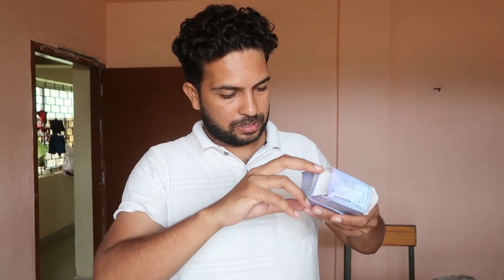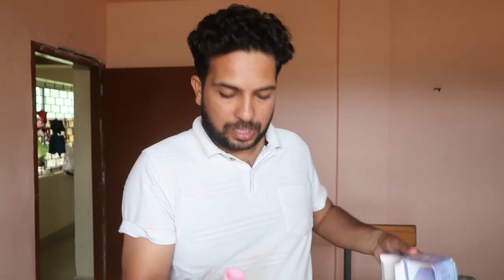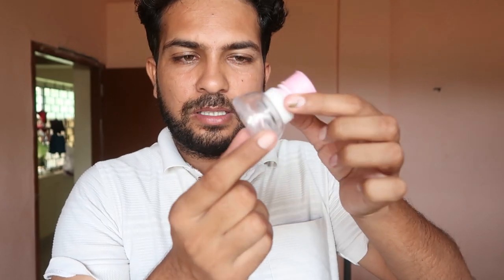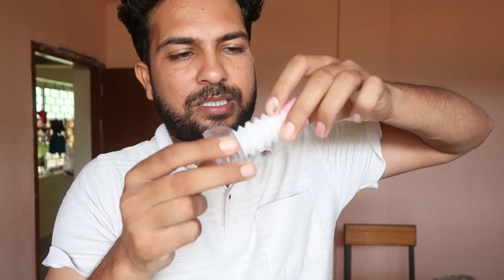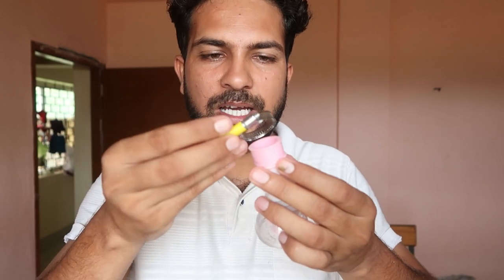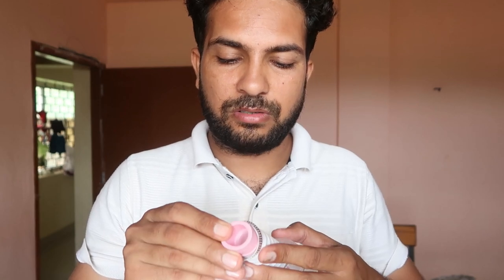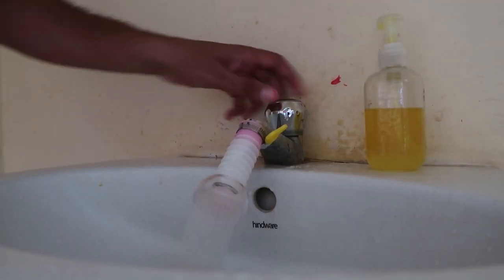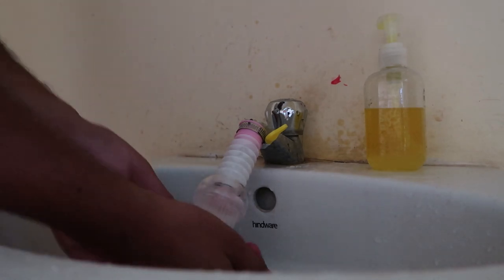Water tap Slower Adjustable Rotating Water Saving Nozzle Shower Head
Link for buying this on amazon
by this product on flipkart :- no commission no link
Unboxing Hindi ya Unboxing in Hindi - ये एक हिंदी भाषी चैनल है जिसमे हम कुछ नये-नये प्रोडक्ट्स को unbox करके दिखाते है और आपको दिखाते है की product कैसा दीखता है इसका वजन कितना है और साइज़ कितना है ? साथ की साथ दिखाते है की ये दिखने में कैसा लगेगा ? so lets open the box and check out what is inside it and how it looks so be with unboxing in Hindi and keep watching unboxing of new stuff every week. unbox India.